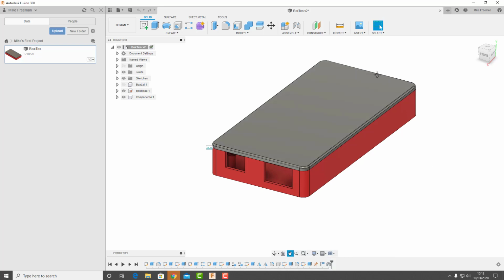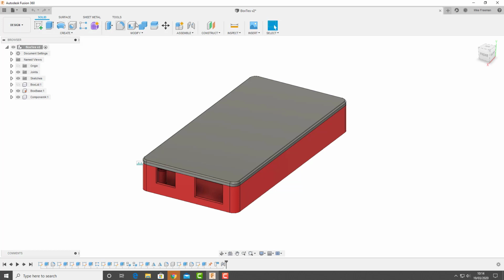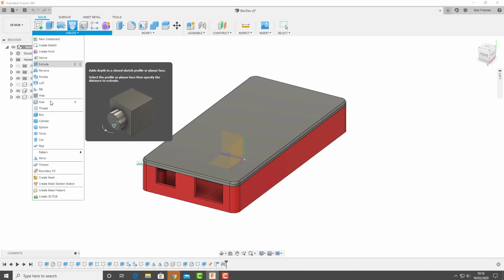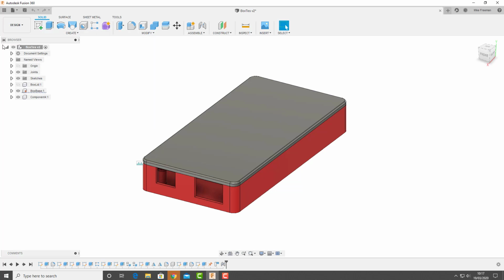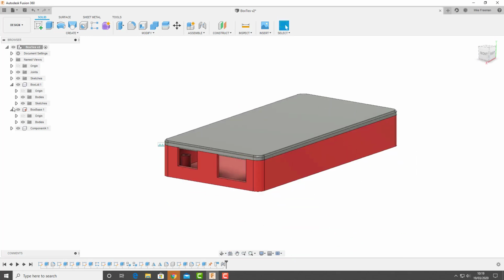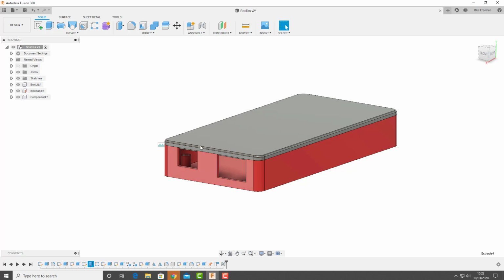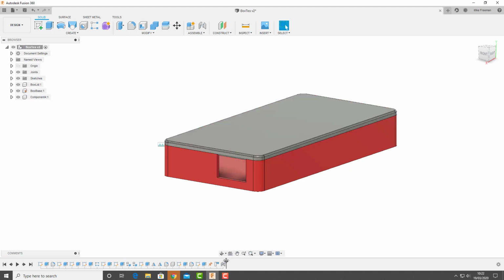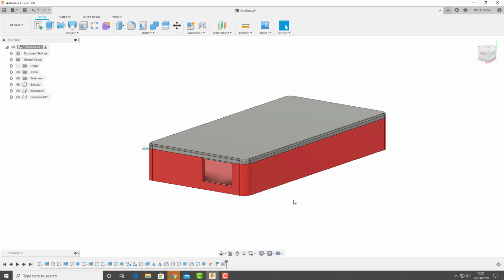Learn Fusion 360 Tutorial for Beginners - Part 5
This is the fifth part of our highly rated Fusion 360 Complete Course for Beginners.